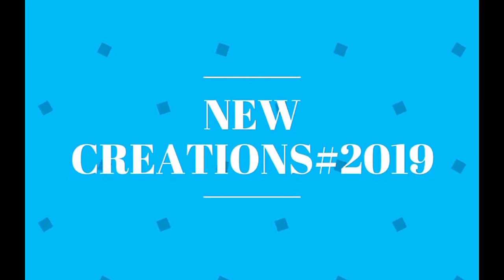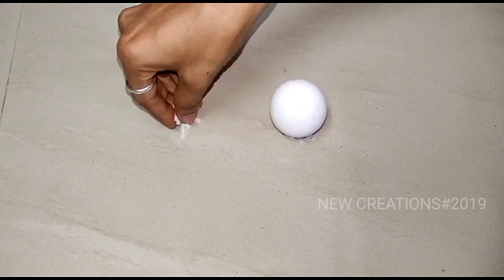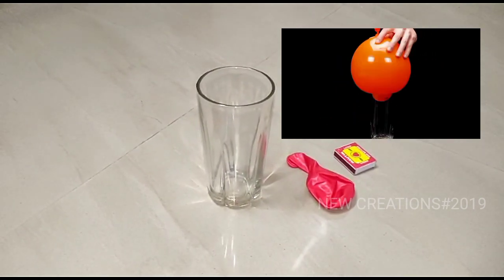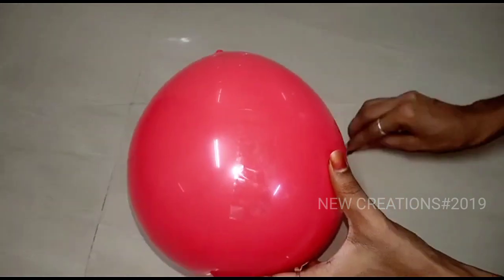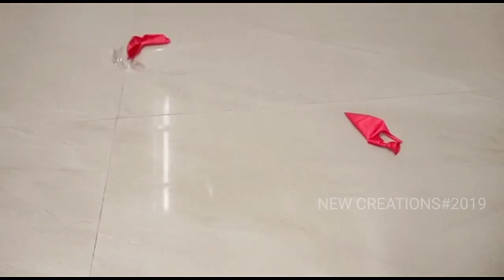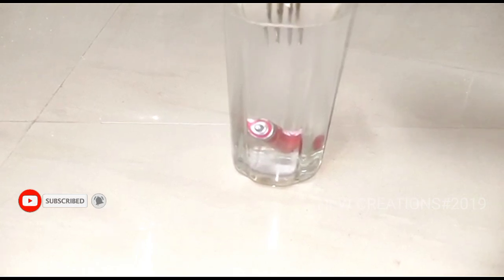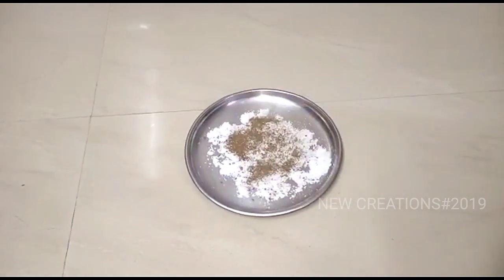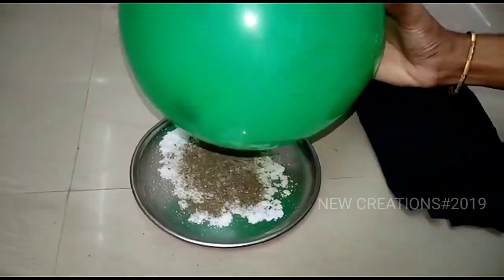Testing out viral experiment hacks|expectation vs reality by 5 minute crafts| NEW CREATIONS#2019